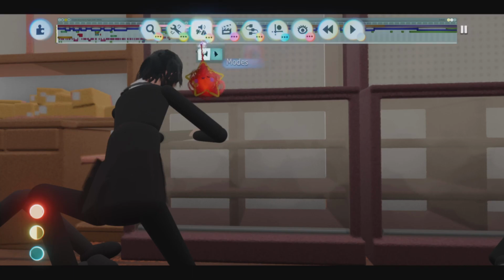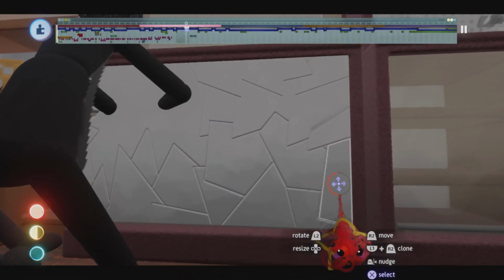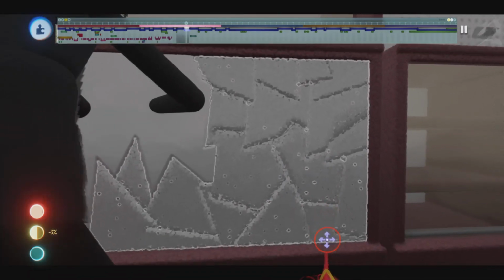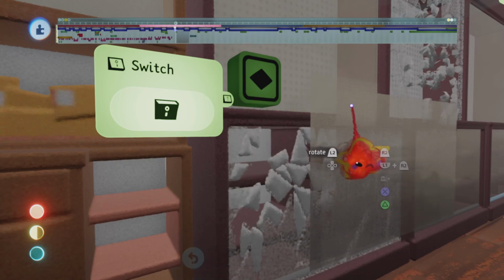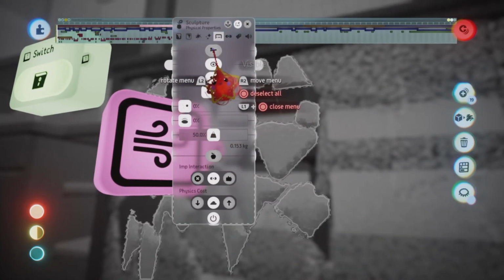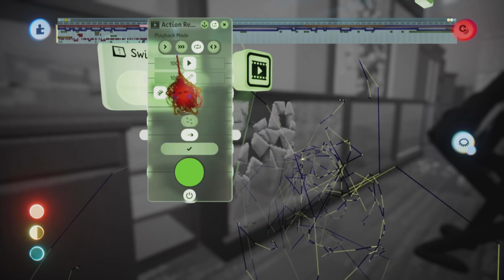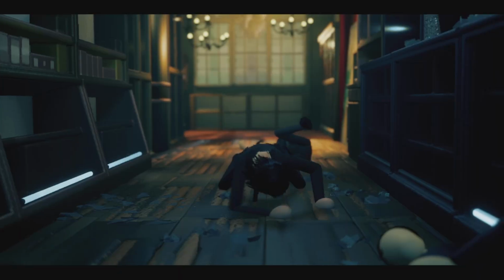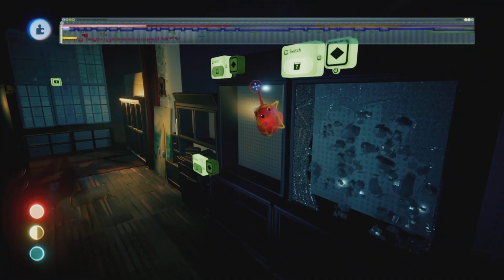Dreams PS4/PS5 - Animating John Wick 10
How to create broken glass effect.